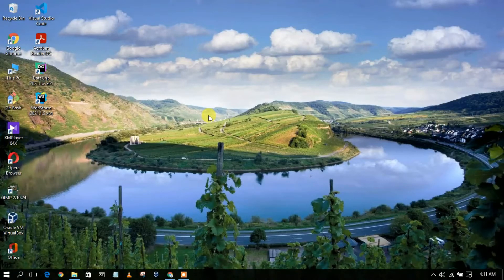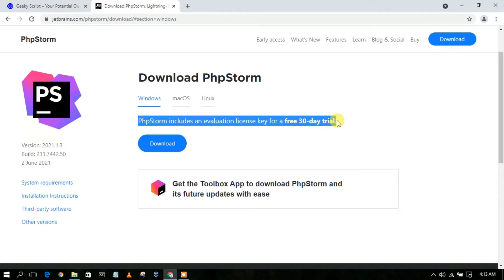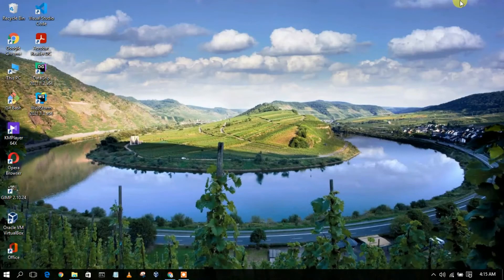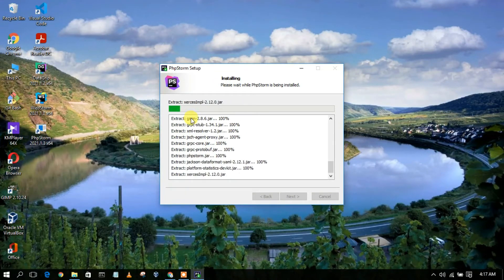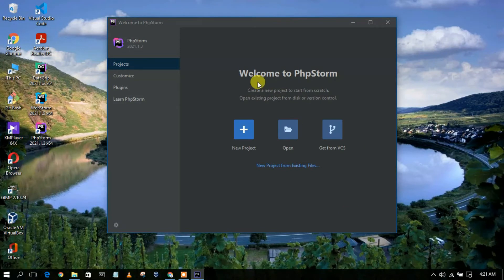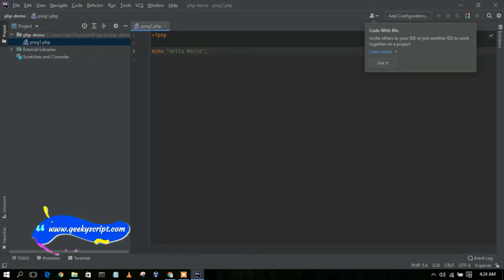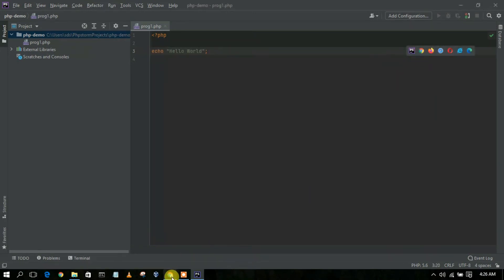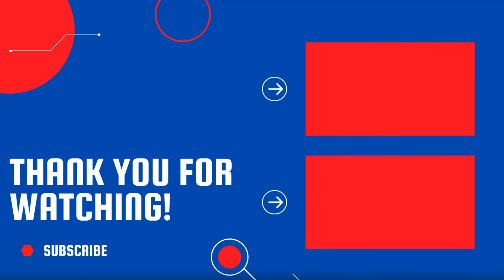How to Install PhpStorm IDE on Windows 10 [ 2021 Update ] | PhpStorm for PHP Developers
Hello Everyone! Today in this video I am going to step by step guide you How to install PhpStorm IDE version 2021.1 for Php Programming on Windows 10. Windows (64-bit).

Installing PhpStorm is very easy. Just follow the following steps and there you go to create your first python project!! So let's begin.

Step 1.  To install PhpStorm IDE 2021.1 first you just need to download .exe file from the following Link:

Step 2. After downloading PhpStorm IDE 2021.1 run the .exe by double-clicking it.

PhpStorm is a proprietary, cross-platform IDE for PHP, built by the Czech Republic-based company JetBrains. PhpStorm provides an editor for PHP, HTML and JavaScript with on-the-fly code analysis, error prevention and automated refactorings for PHP and JavaScript code.

Step 4. Now it's time to create your first PhpStorm project. For that, go to File and click on the new project. And there you go!!

IMPORTANT: You need to also install PHP to run your file from PhpStorm. So for that follow this video to install Php in your system.

PHP code is generally written in .php files.. Now the biggest question is Where do I write PHP code?
We recommend writing PHP code in PhpStorm IDE. IDE i.e Integrated Development Environment.

Topics addressed in this tutorial:
How To Download And Install PhpStorm IDE On Windows 10 64 bit OS
How to install the PhpStorm IDE on Windows 10
Install PhpStorm IDE on Windows 10
How to Install PhpStorm IDE and Get Started